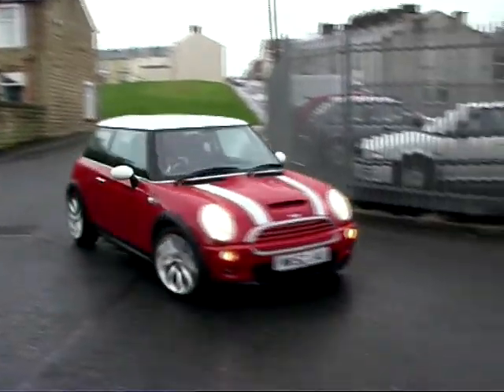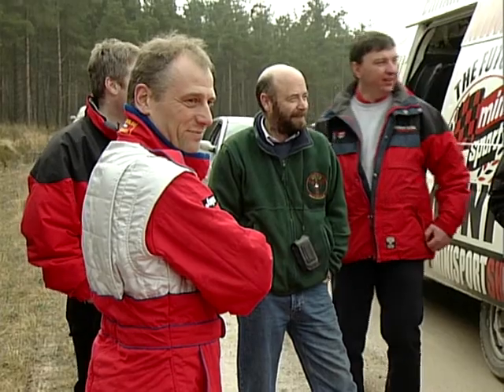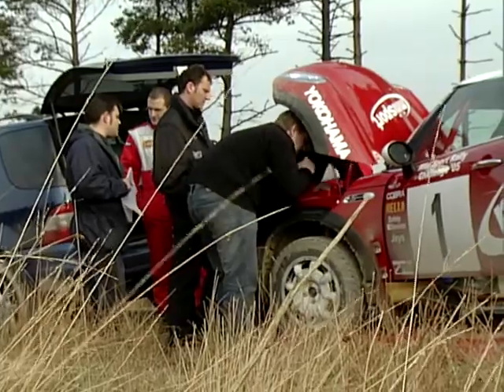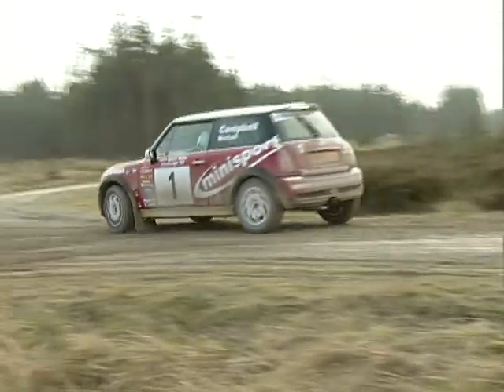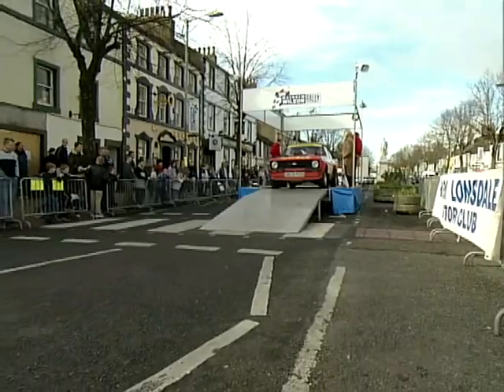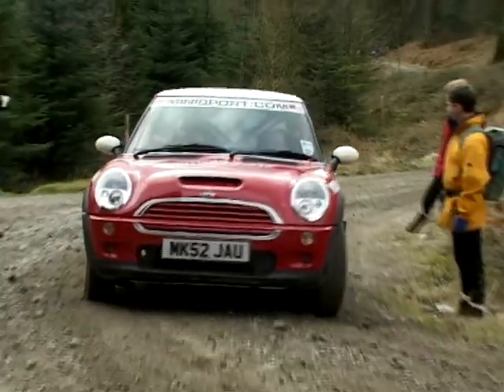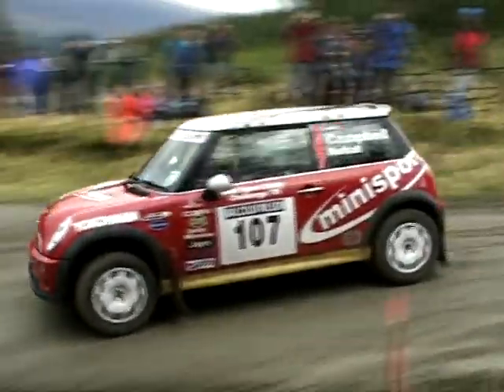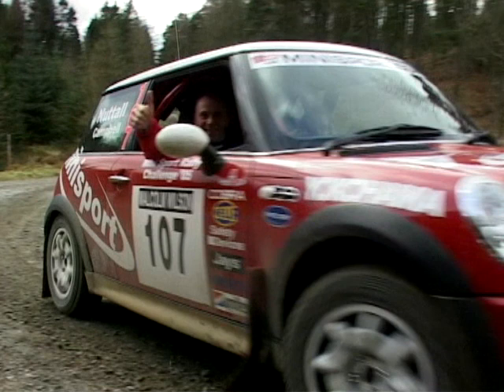Mini's First Rally Adventure - Part 3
Peter Baker reports on Mark Nuttall and Minisport's team of experts, who set themselves the challenge of turning BMW's Mini into a fully fledged rallying machine and onto a forrest rally stage. We follow everything from the purchasing of the car to the first ever rally with the fully converted version.